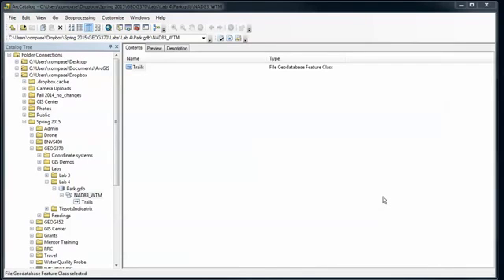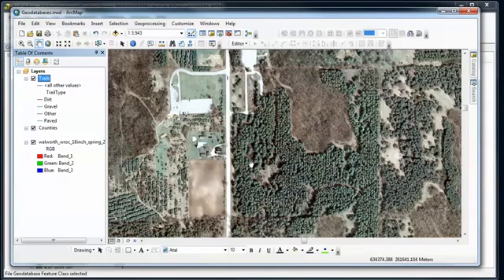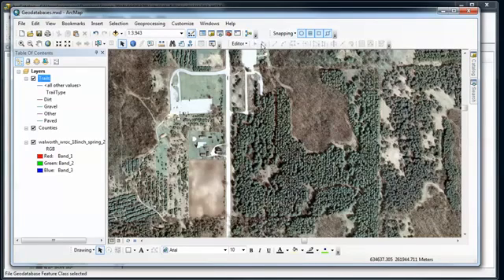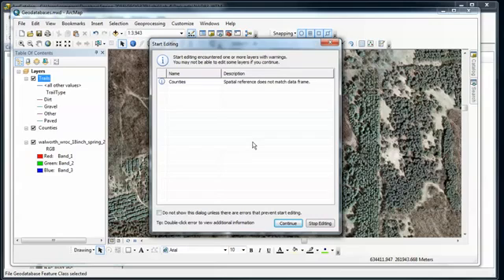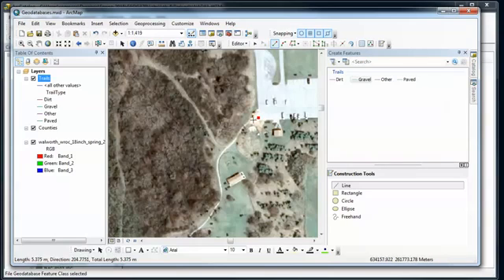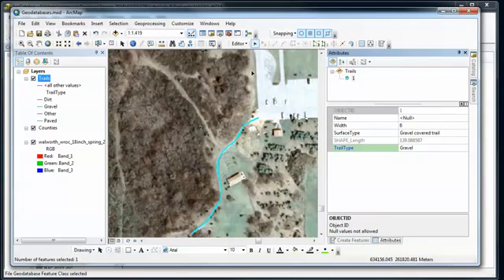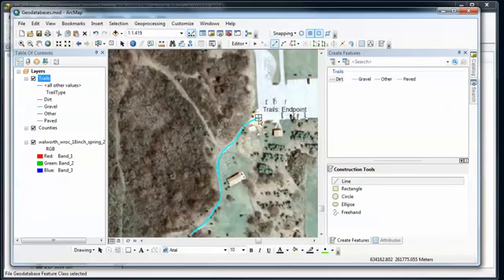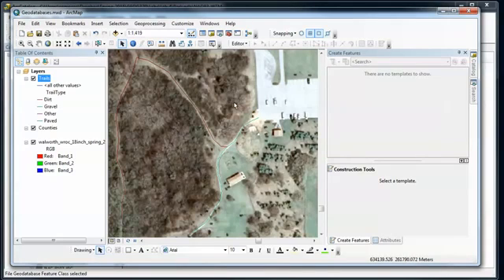ArcGIS Geodatabases and Feature Classes Part 3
Editing new features in a feature class using subtypes